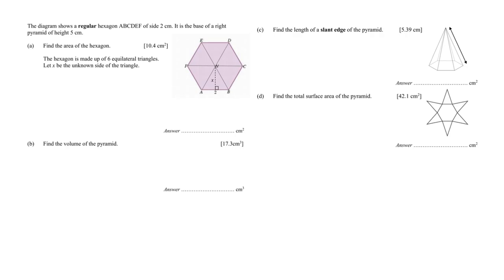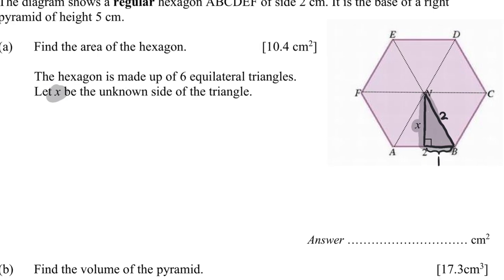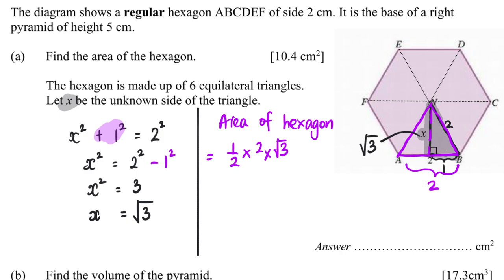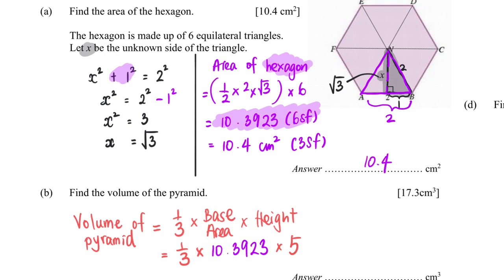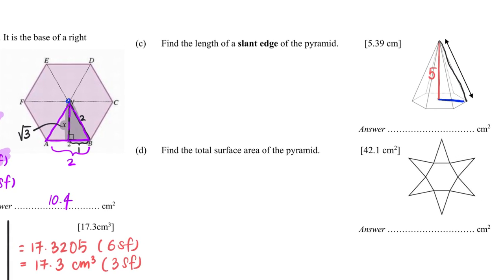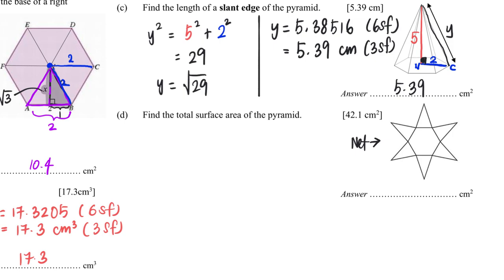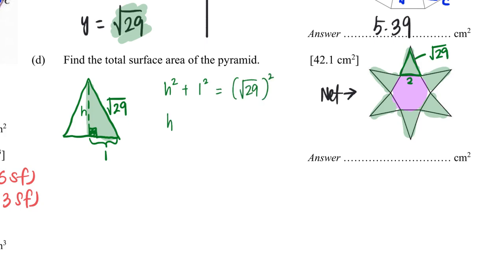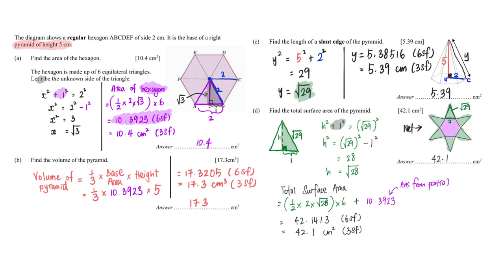Finding the volume and total surface area of a hexagonal right pyramid